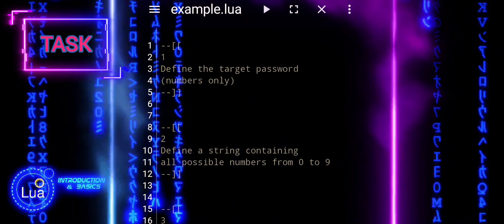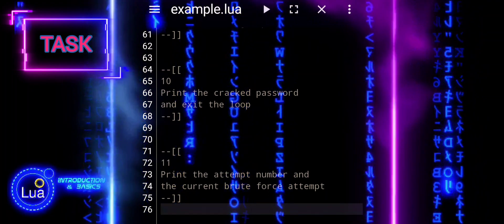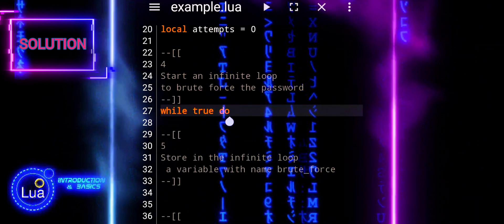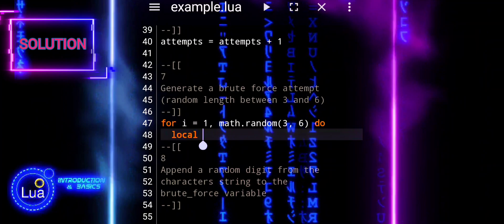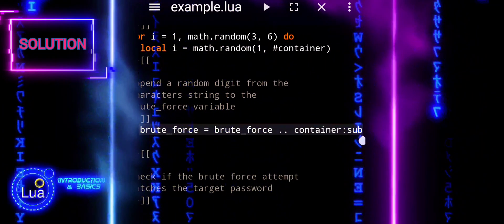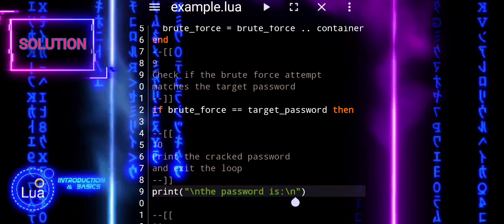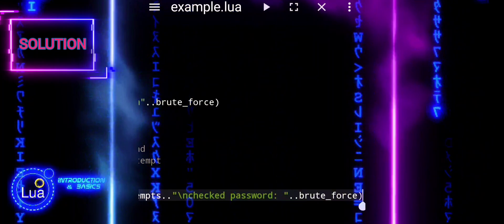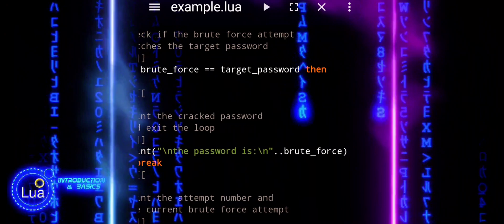#41 Lua Tutorial: Implementing Brute Force Algorithms with Infinite Loops